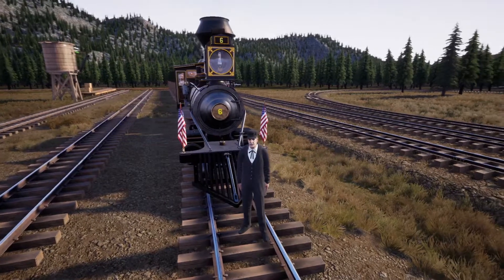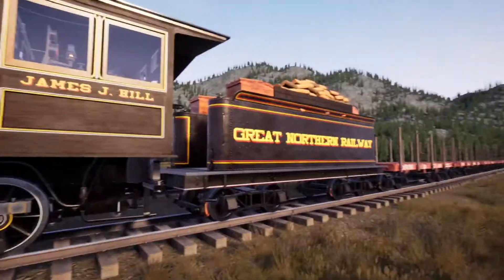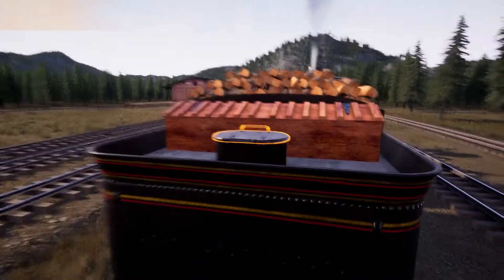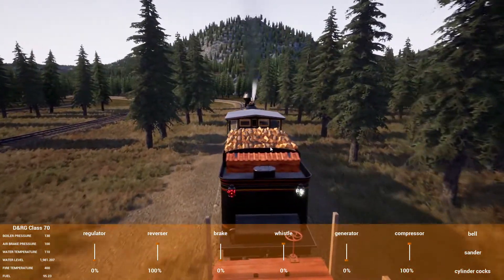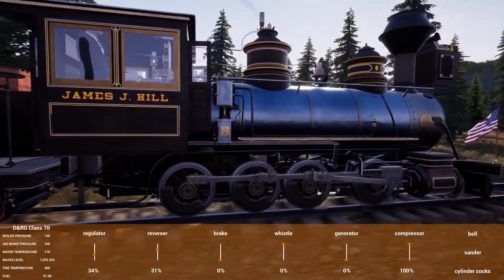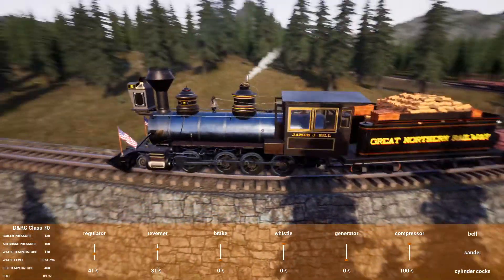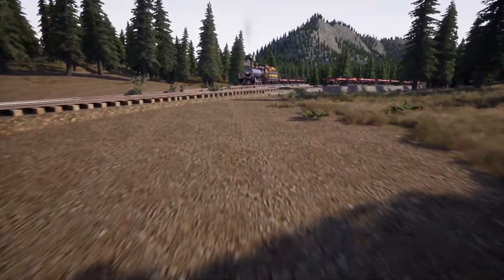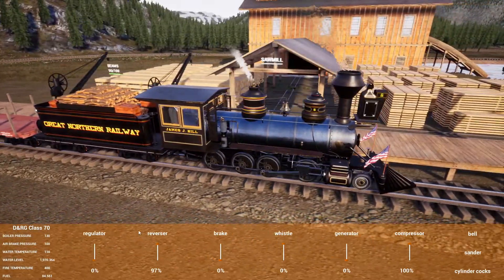The Great Northern Joins The Fleet In RailRoads Online!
Our fanciest loco yet. Walk around and first time under way.RailRoads Online just having fun.